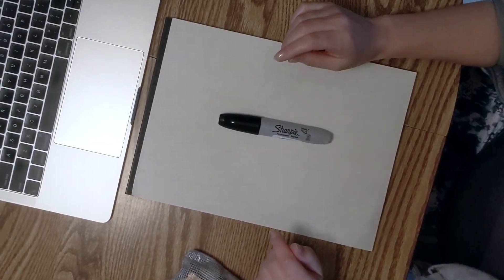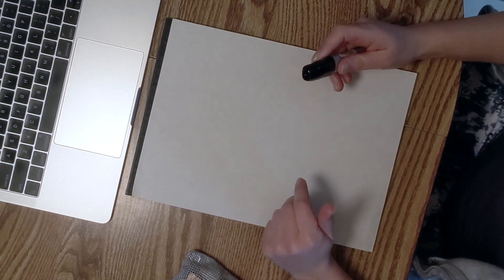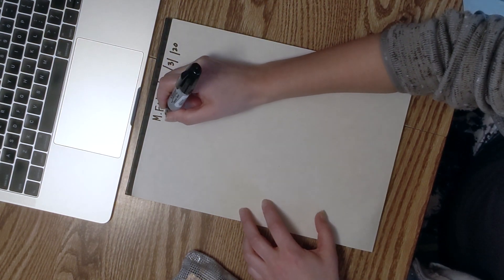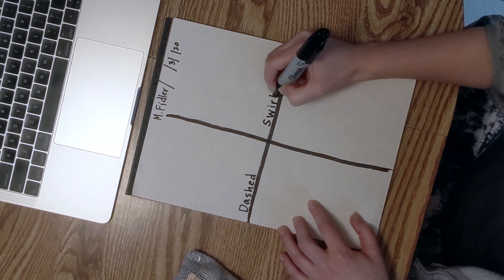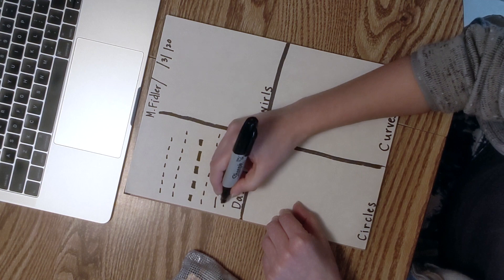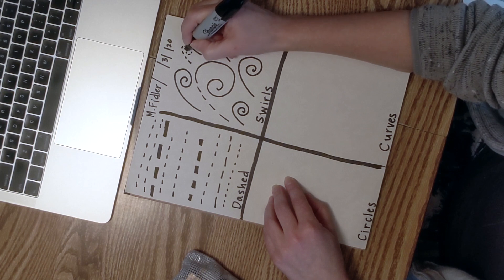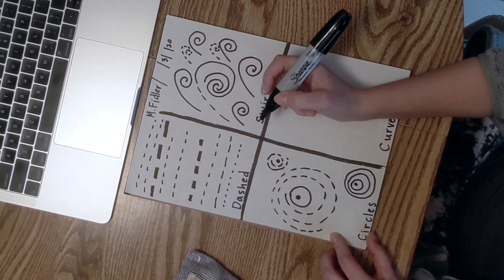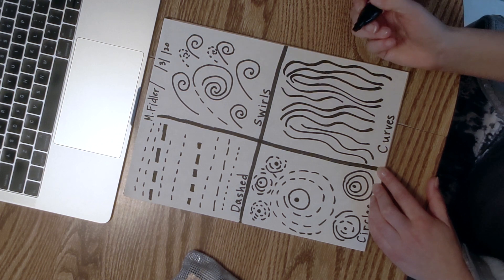Vincent VanGogh Practice Demo #1